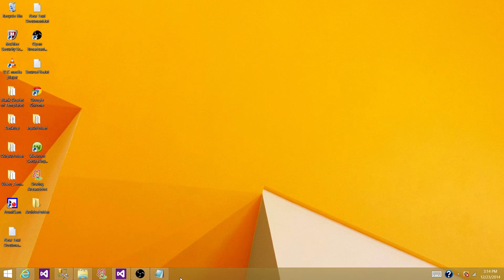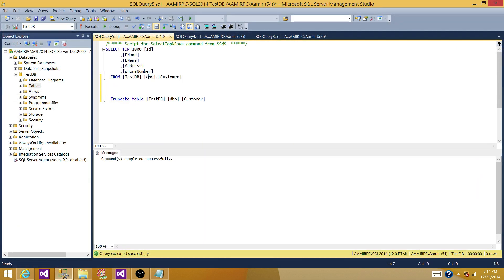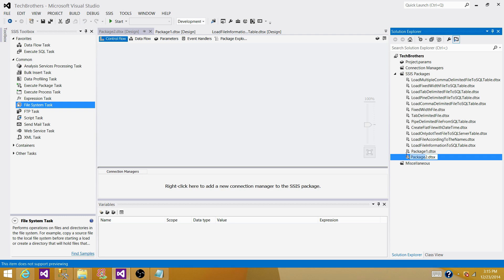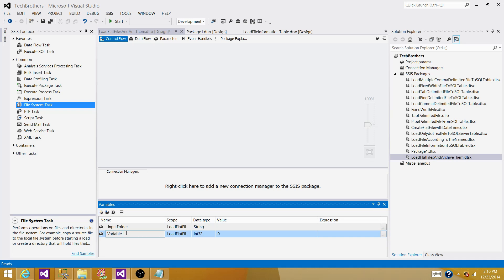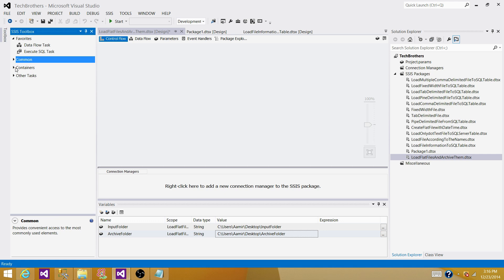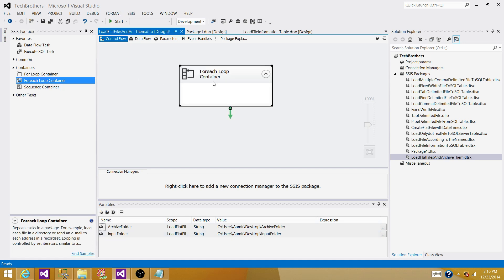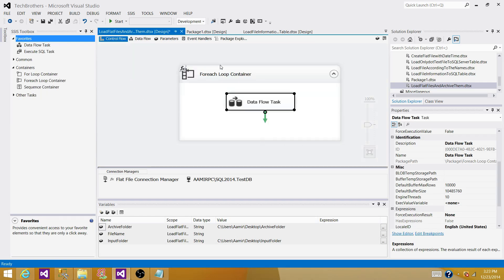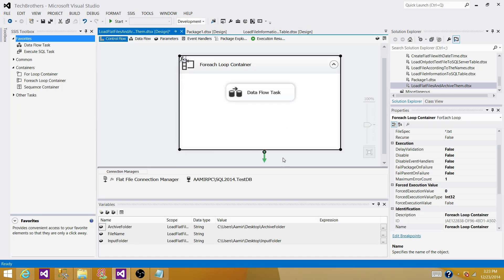SSIS Tutorial Part 28-Archive Files with Datetime after Loading into SQL Server Table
In this video you will learn how to load multiple files to SQL Server Table and then archive them to archive folder by adding date and time to them.

In this video you will learn following tasks/transformations
How to create an SSIS Package
How to use Foreach Loop Container to read the files from folder in SSIS Package
How to load multiple text files to SQL Server Table in SSIS Package
How to use Data Flow Task in SSIS Package
How to Flat File Source in SSIS Package to read text file
How to use OLE DB Destination to load data to SQL Server Table in SSIS Package
How to write expressions in SSIS Package
How to use File System Task in SSIS Package
How to rename and move file in SSIS Package